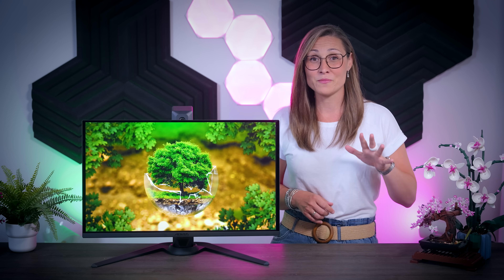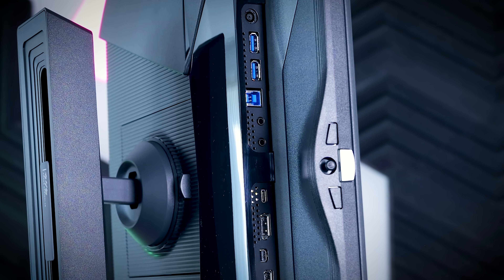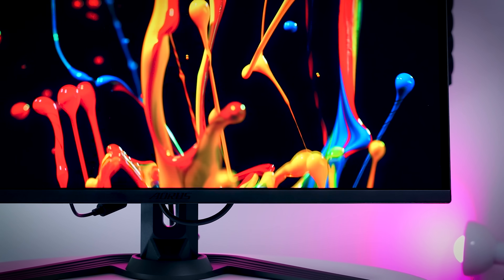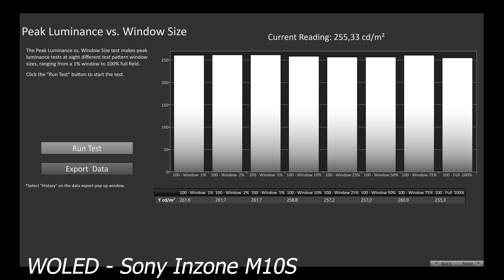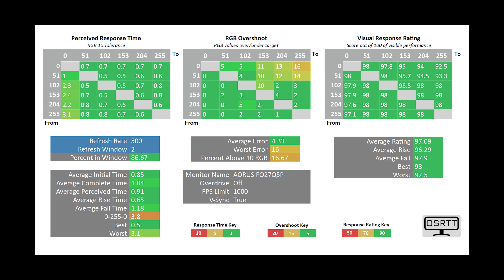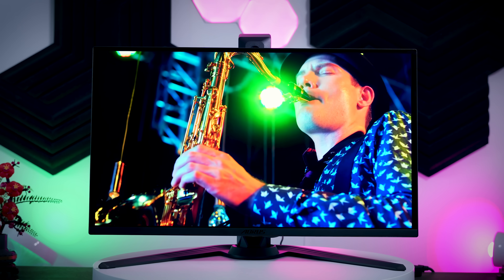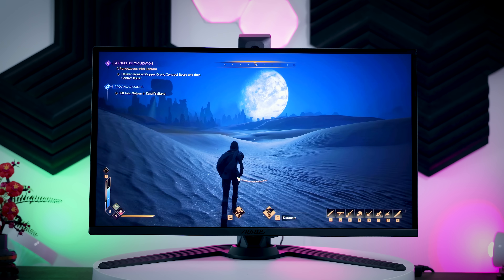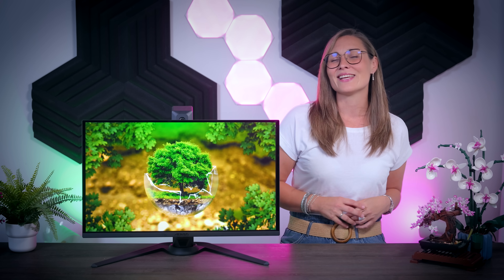500Hz OLEDs are Awesome - Gigabyte AORUS FO27Q5P Review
Lego Plum Blossom (10369)
Lego Chrysanthemum (10368)

*Timestamps:*
0:00 - Introduction
0:35 - Overview, Stand, Connections
2:10 - OSD & Controls
2:35 - 500Hz 1440p QD-OLED Panel
3:50 - SDR Performance, Brightness, Color
5:25 - HDR Performance - Brightness, Color
6:38 - Gaming Performance - Response times, Latency
7:40 - Who is this for?
9:40 - 500Hz QD-OLED vs 480Hz W-OLED?
10:19 - Pricing & Final Thoughts